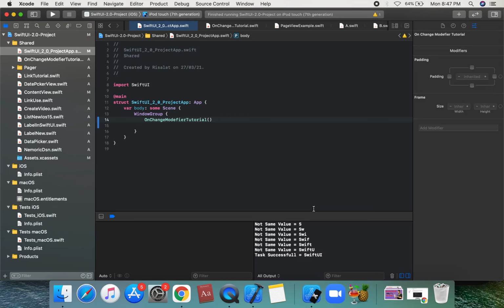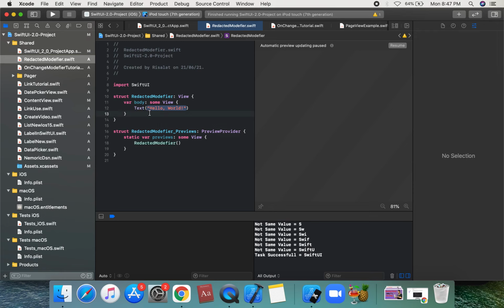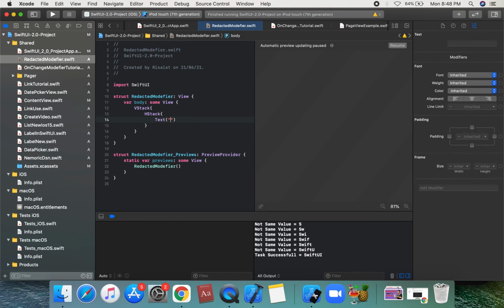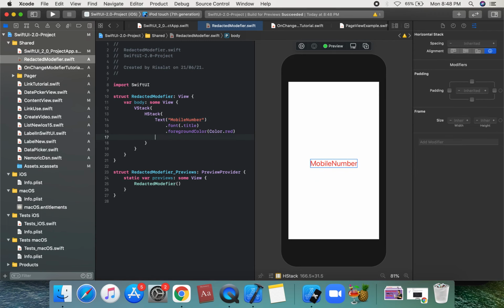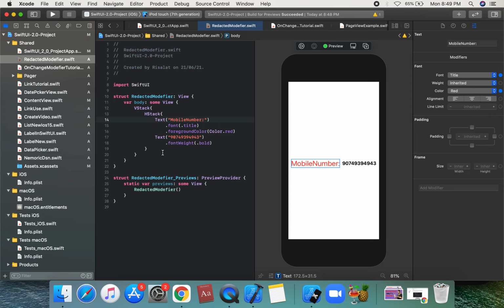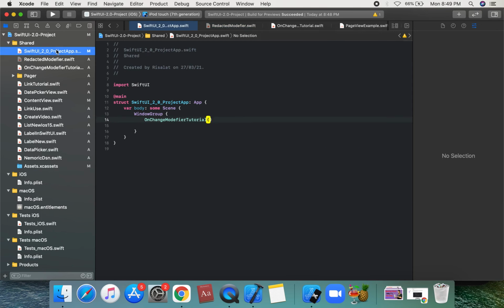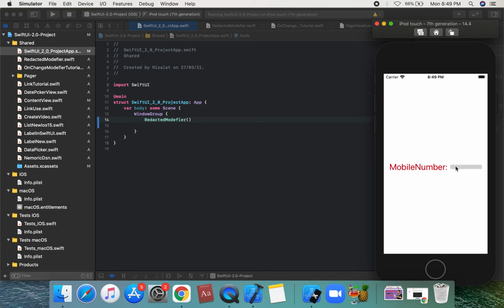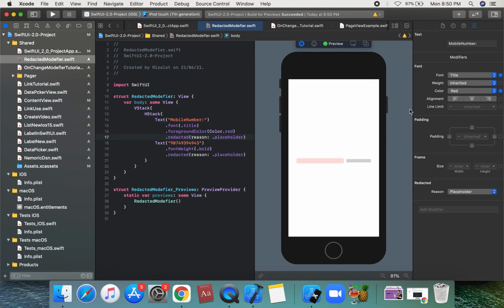Redacted Modifier in SwiftUI by Example